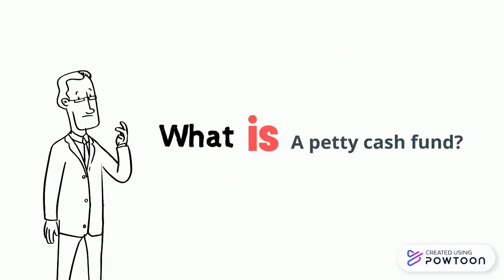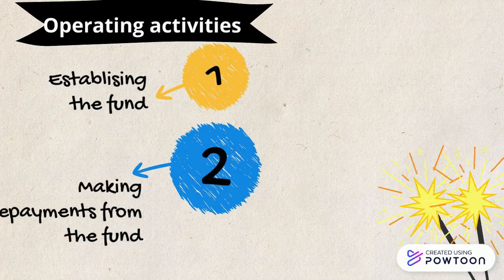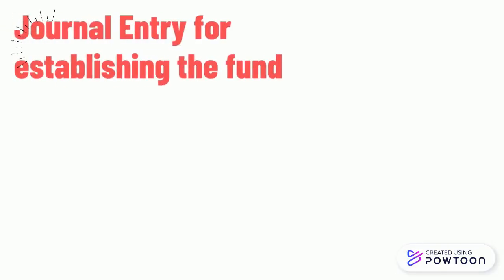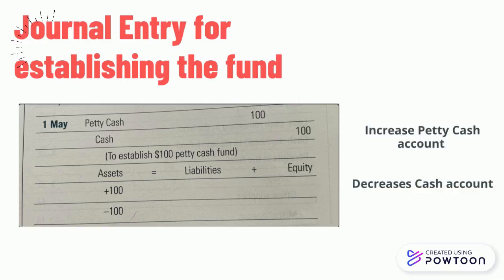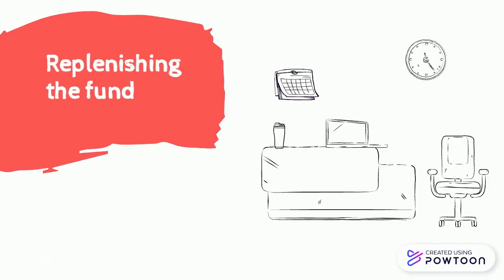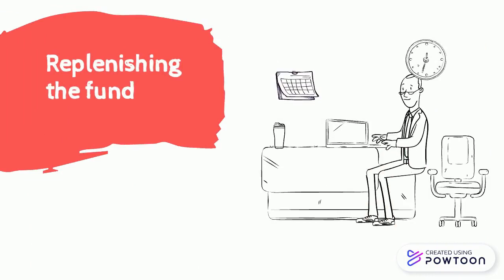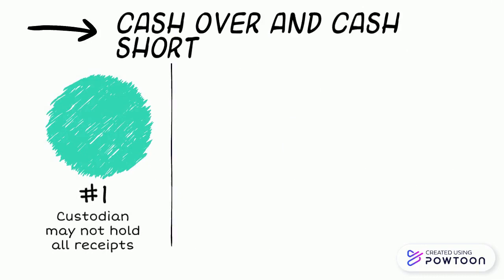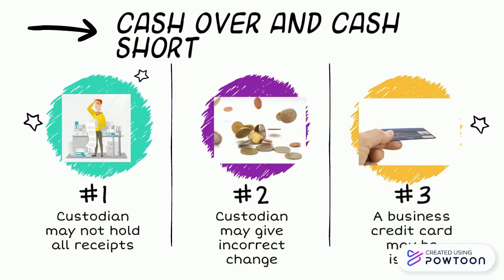Petty Cash Fund- Screencast assignment